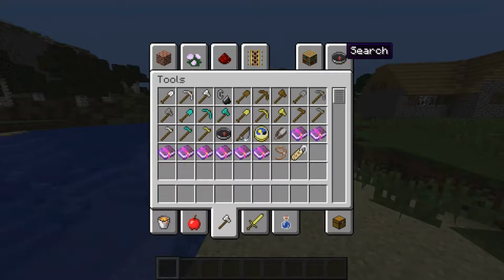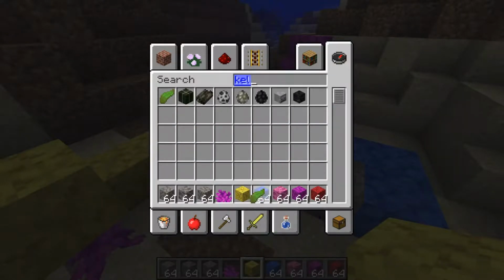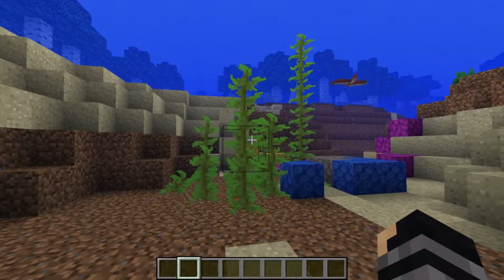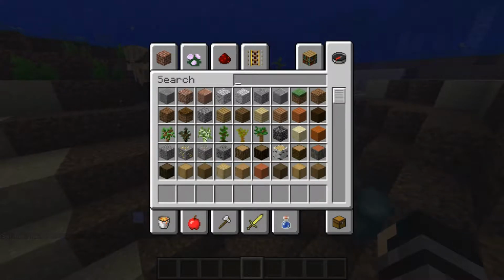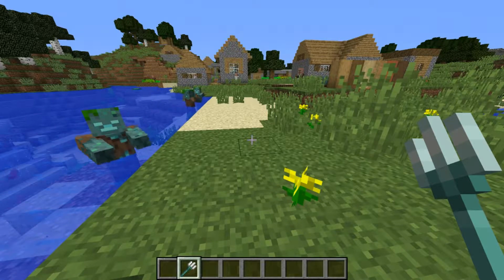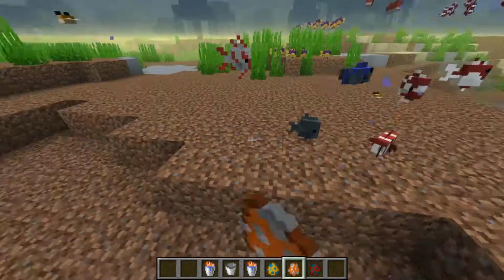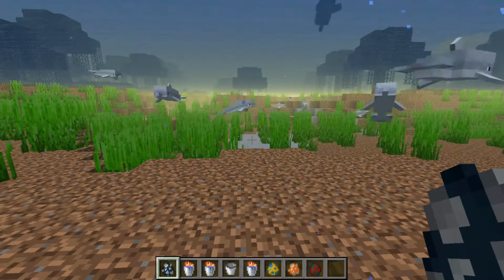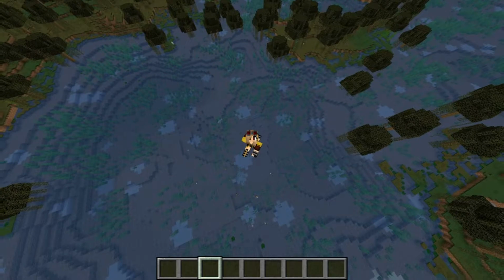THIS IS SO COOL! - Minecraft 1.13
Playing 1.13 in depth for the first time! (lol get it?)
This is a showcase of my favorite parts of the new 1.13
Mine are tropical fish :D